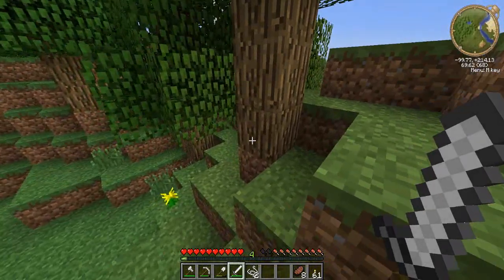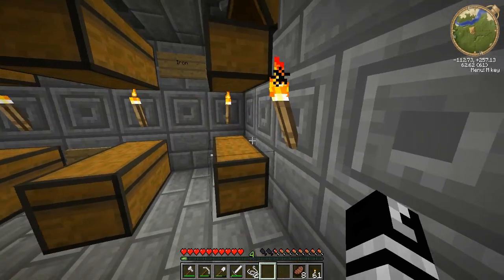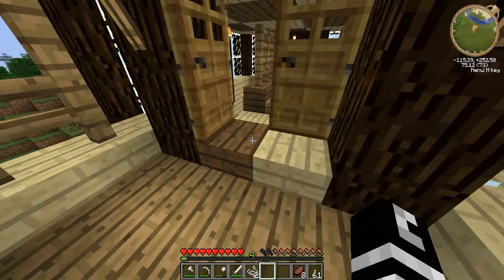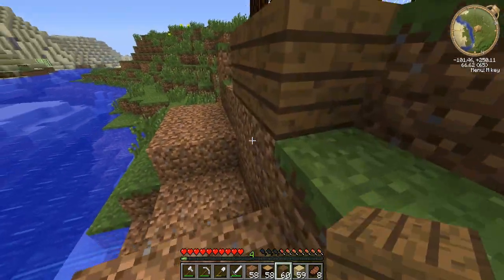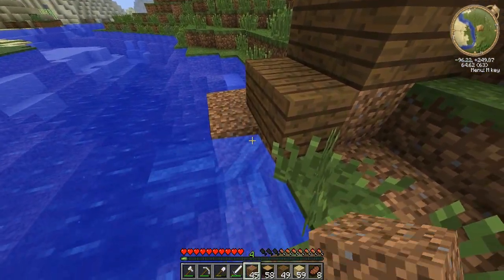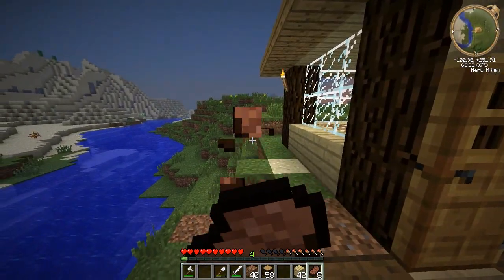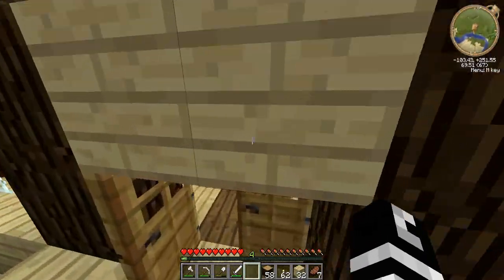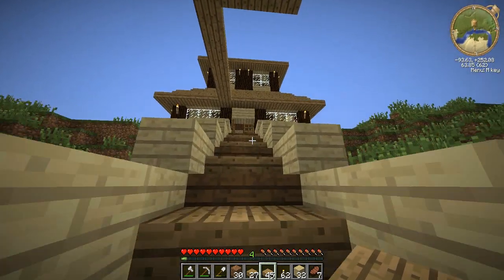Spanky's Minecraft Let's Play Ep. 3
Hey guys! Ep. 3 here!!! Today I show off the house and make the boat ramp!!! Sorry about the black parts!! Fraps didnt record all the game for some reason!!!